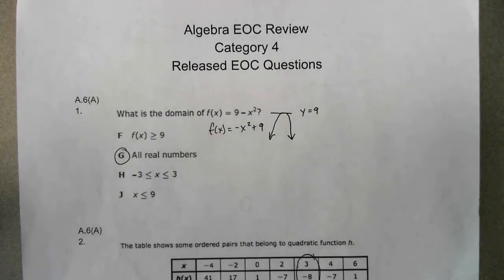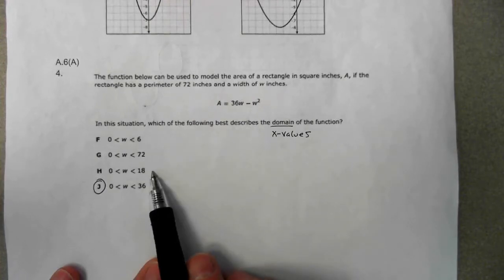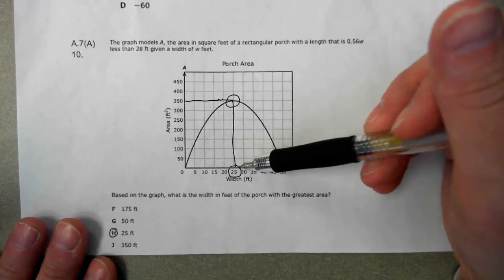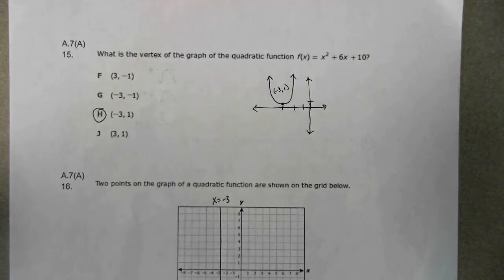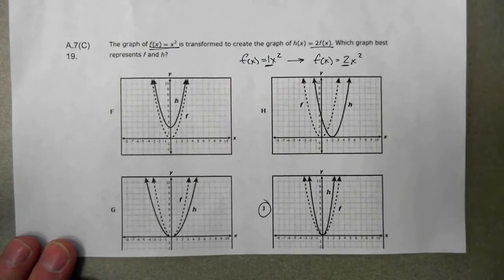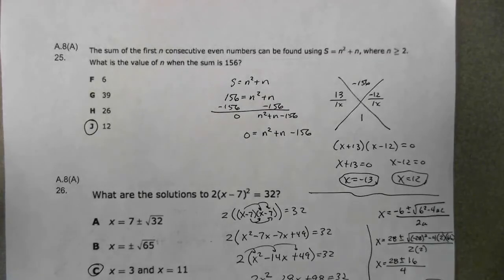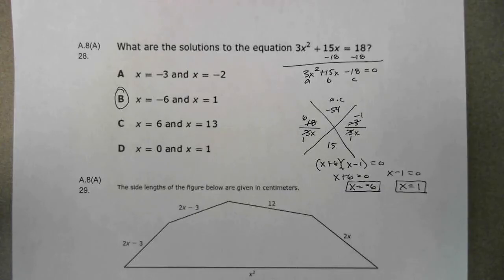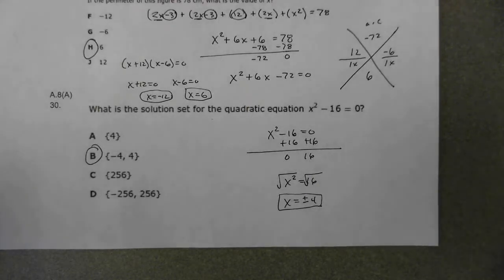Algebra EOC Review - Category 4